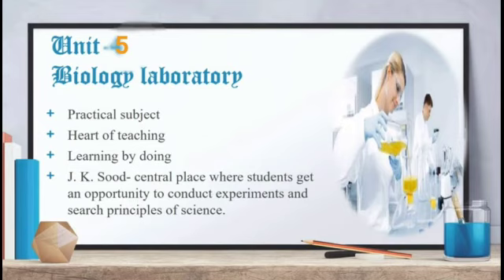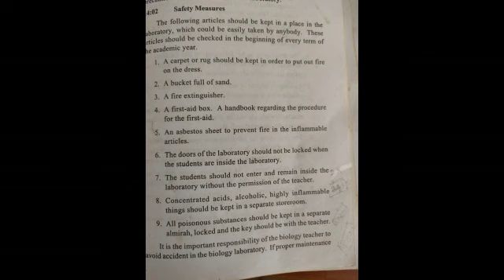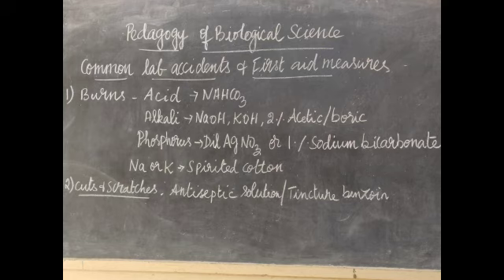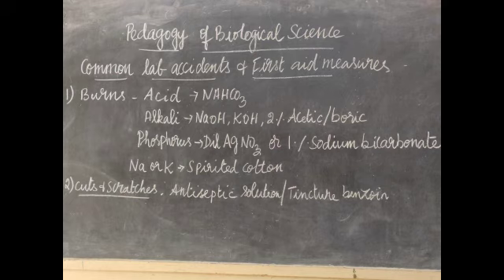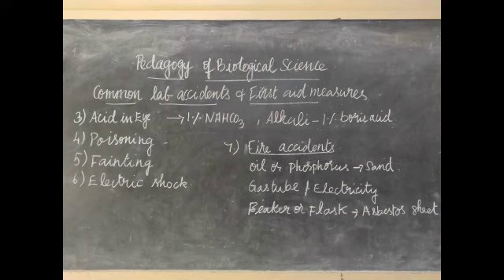Pedagogy of Biological science-2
Common lab  accidents and safety measures